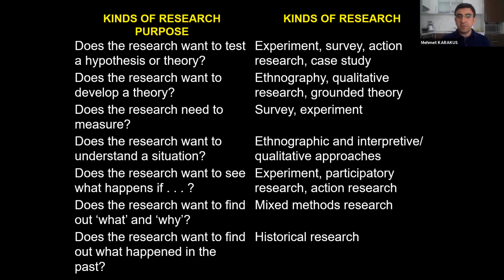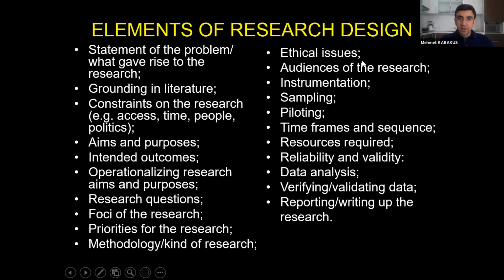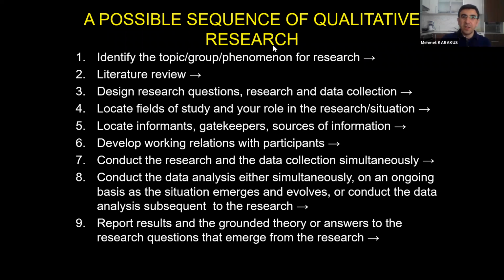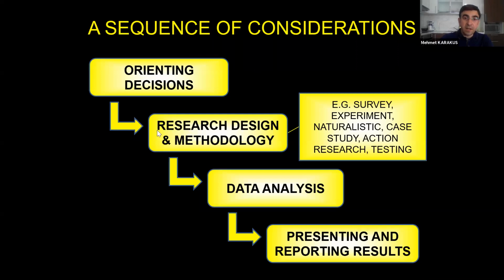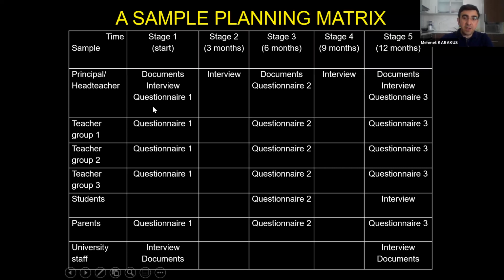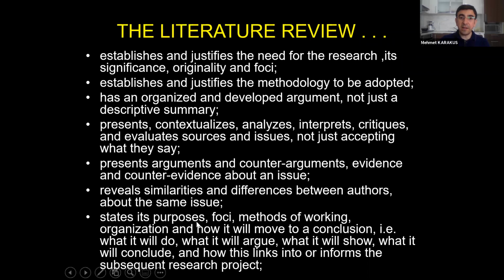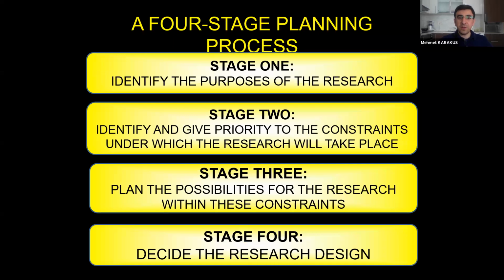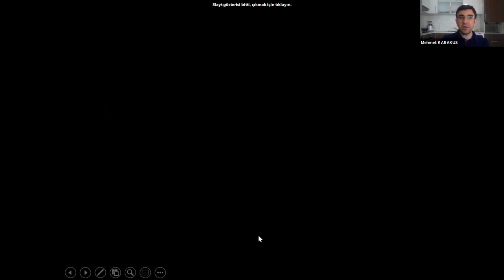The essentials of the research journey in education: data collection, analysis, and reporting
NUGSE Associate Professor Mehmet Karakus